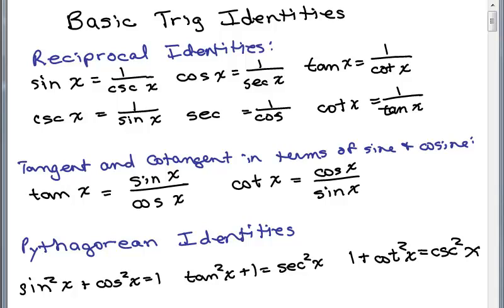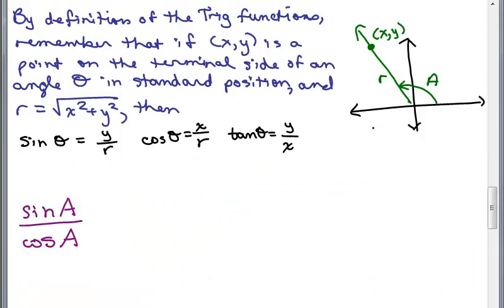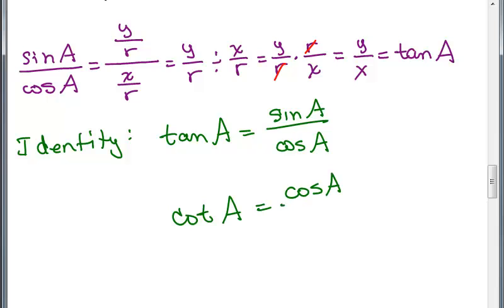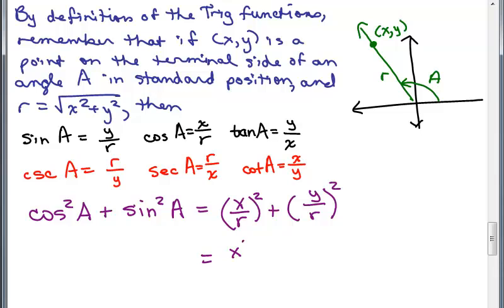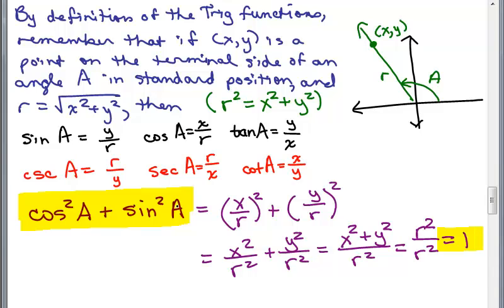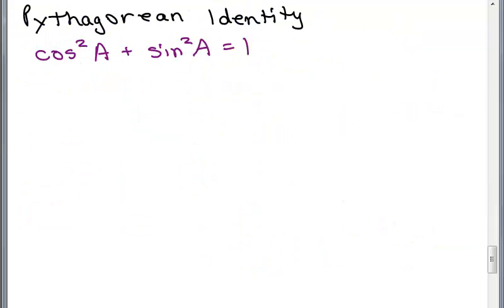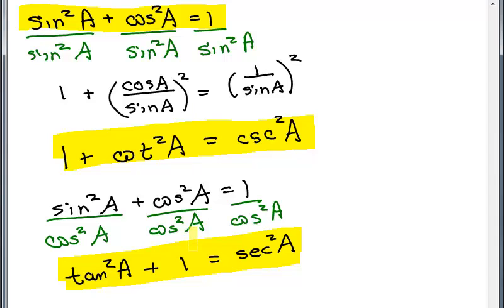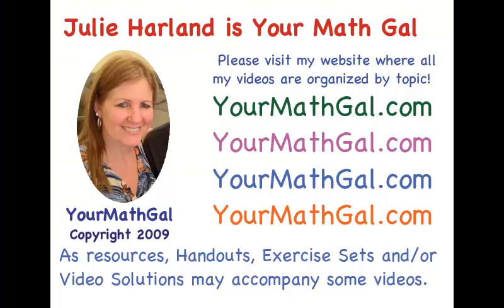Basic Trig Identities 1